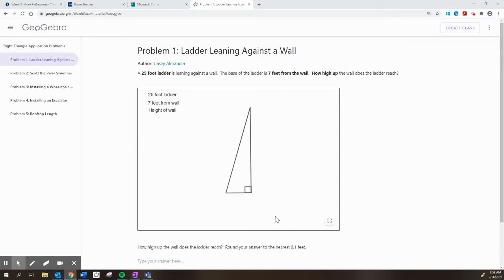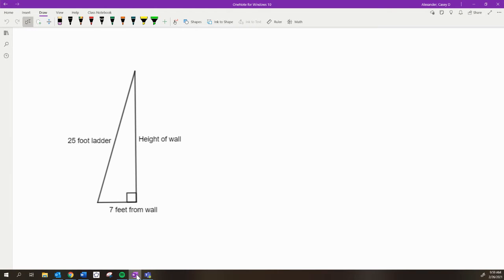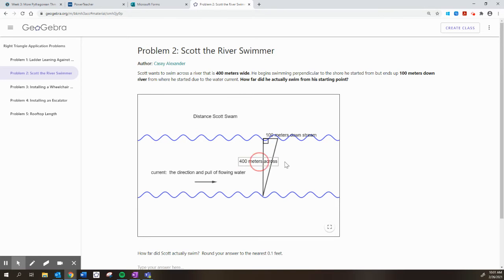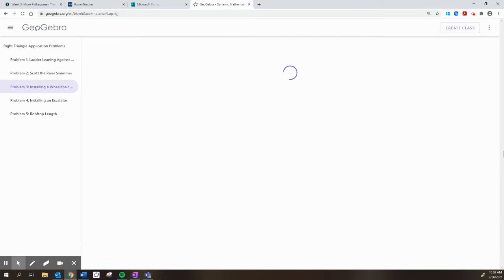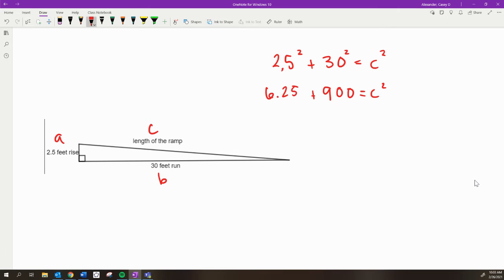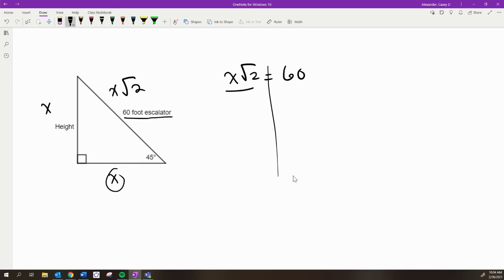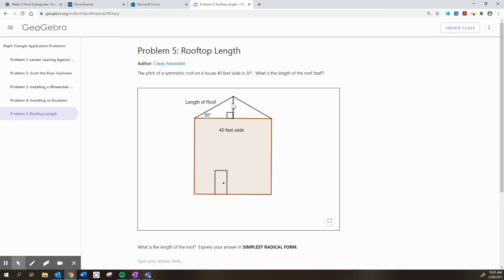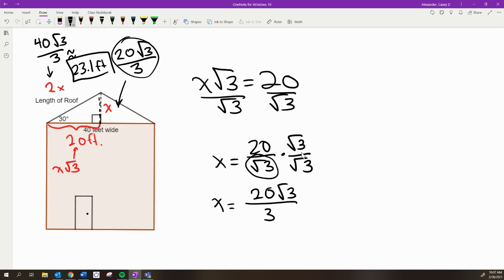Lesson 6.6: Right Triangle Word Problems